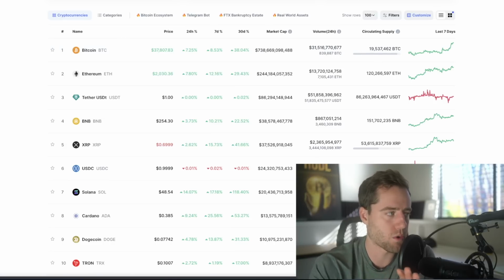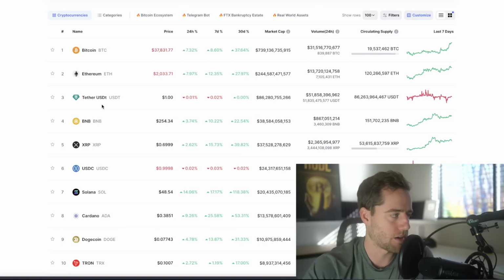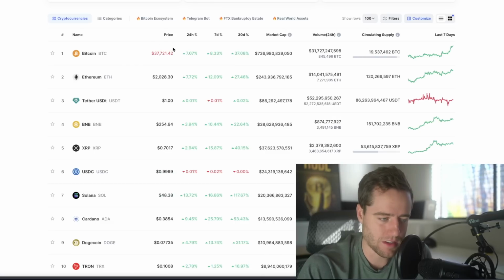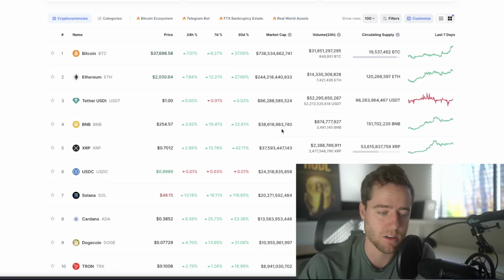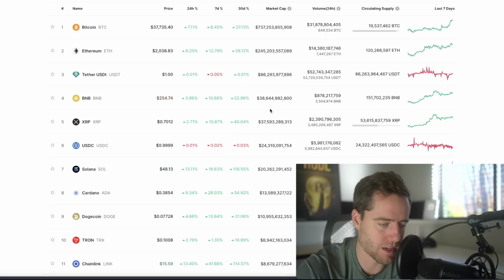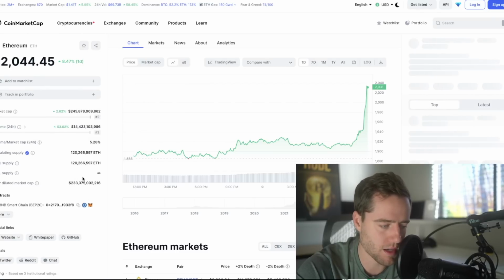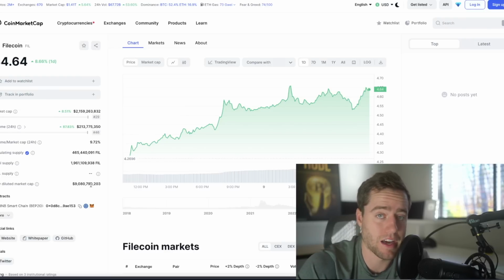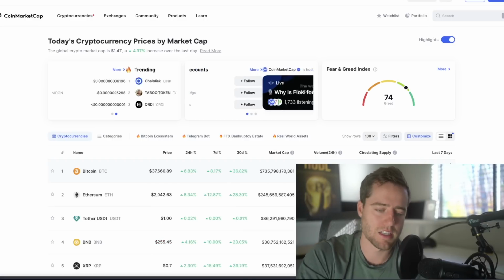HOW TO INVEST IN CRYPTO AND BITCOIN FOR BEGINNERS! WHAT YOU NEED TO KNOW! (2024 GUIDE)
Get early access to THE BEST portfolio tracker out there! I built this because I couldn't get what I needed anywhere else as a crypto investor.
Pre-Register today.

to sign up for Crypto.com and we both get $25 USD (certain rules and restrictions apply)

Leverage Trade on BITGET. You can get over $8000 in welcome bonuses!

Want to know exactly what I'm buying in stocks/crypto right when I buy?  Get every buy/sell I make in real time and get updates on the market!

Want $100? You can deposit $5k or more into an invest account on M1 Finance and we both will receive $100 after 30 days!

Free bonus via moomoo trading app (available for users U.S, Canada, Australia and Singapore):

Learn how I make six figures a month from YouTube and start making money on YouTube yourself! This course will help you from making videos to learning how to monetize!

For any business partnerships please reach out to the email below.